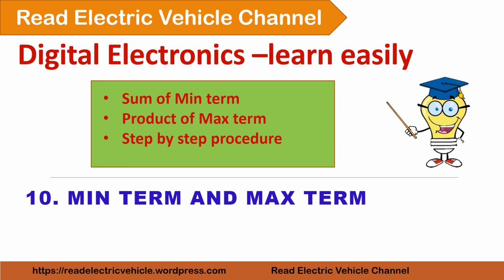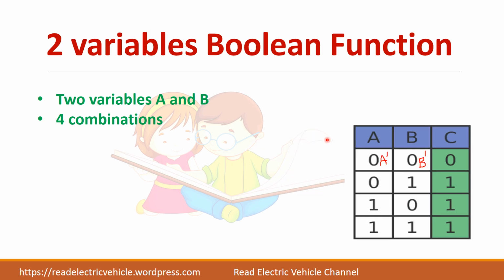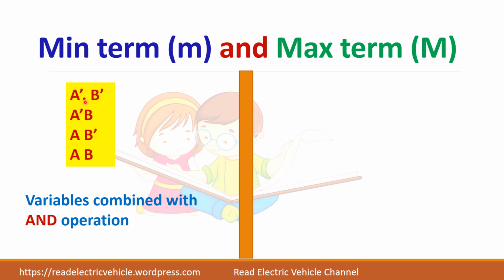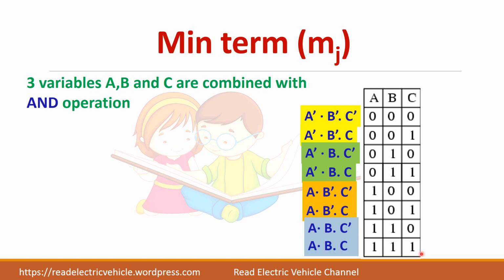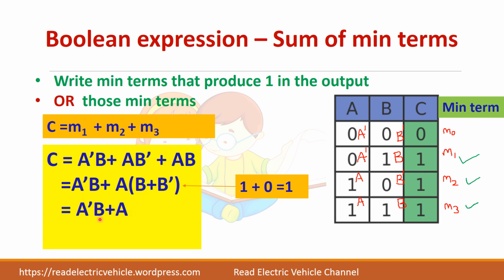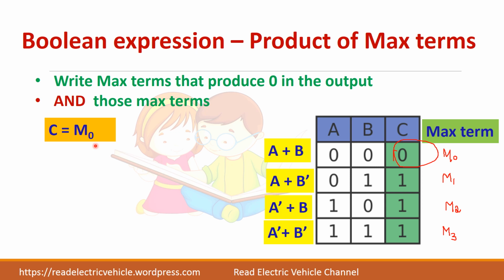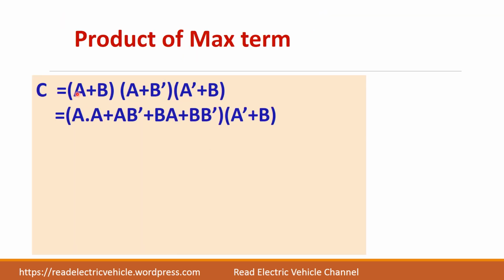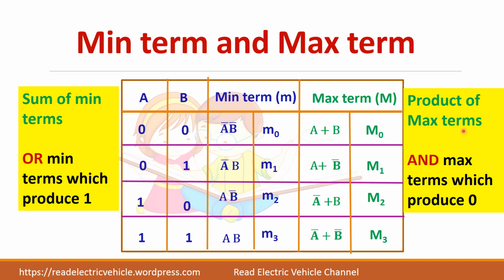Min term and Max term /How to find Sum of min terms and Product of max terms?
Boolean laws are fundamental to digital circuits. It is necessary to remember the properties of boolean algebra to simplify the boolean expression.
The input -output relationship in a boolean circuit can be given by a truth table or boolean expression.
Min terms refers to the product of the input variables.
Max term refers to the sum of input variables
The variables can be in normal form or in its complemented form.
Boolean function can be expressed as sum of min terms or product of max terms called Canonical form.